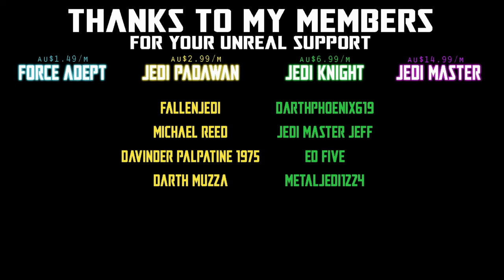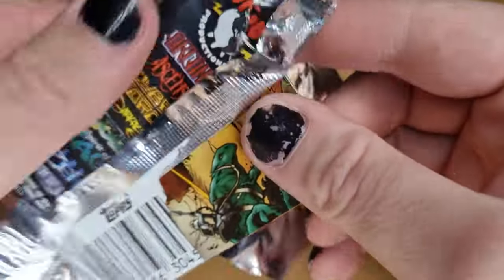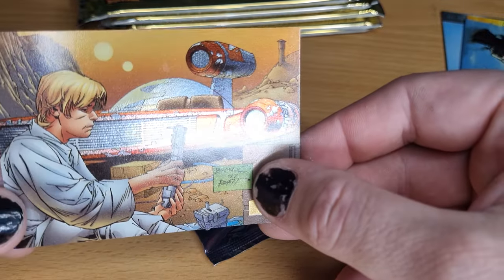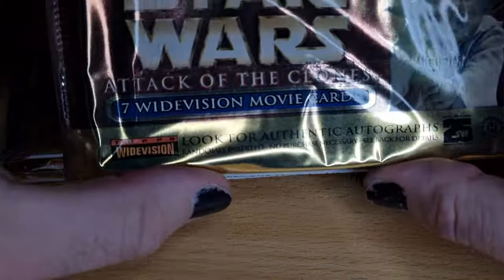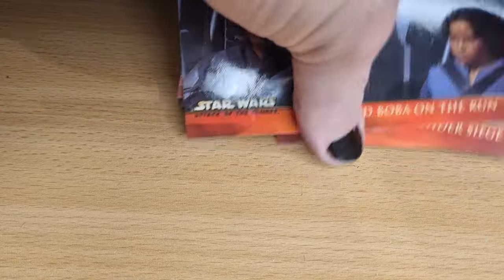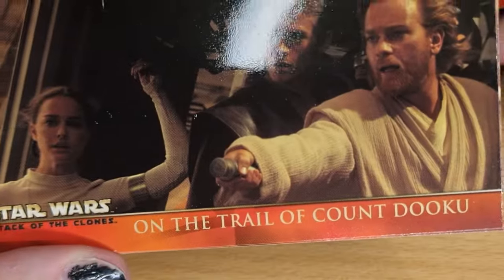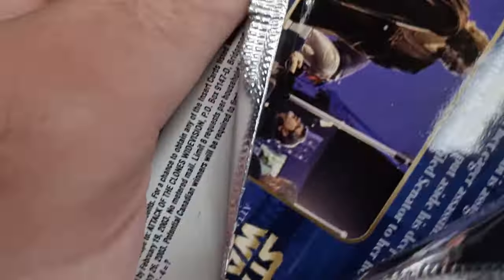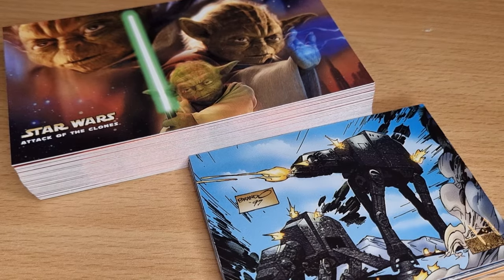OPENING TOPPS STAR WARS TRADING CARDS